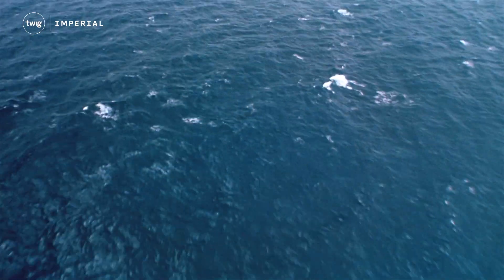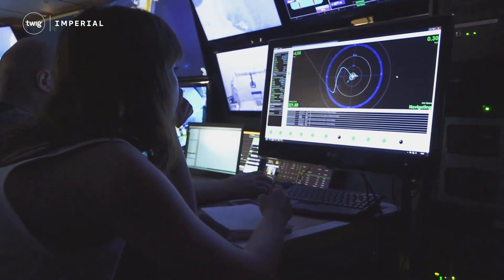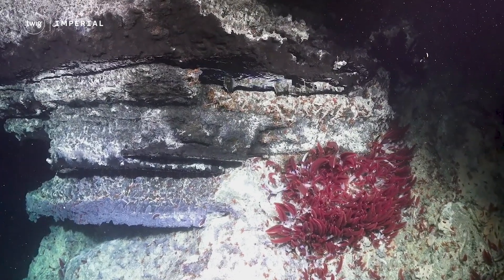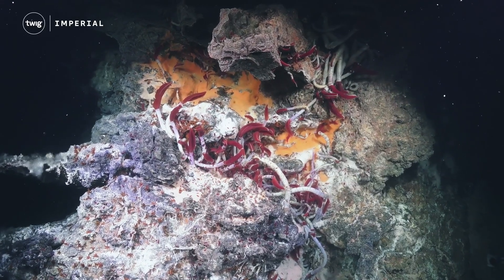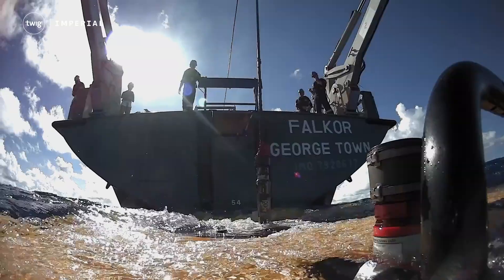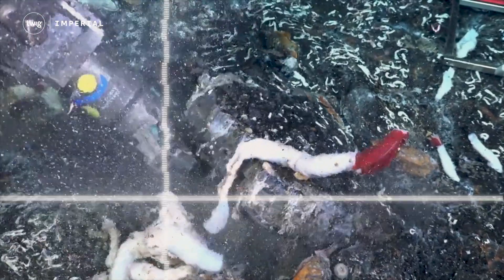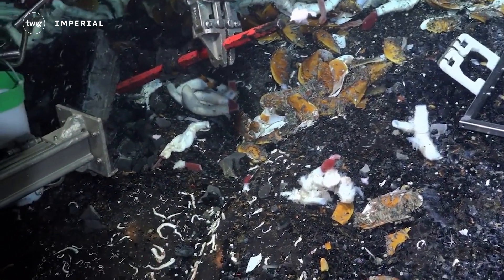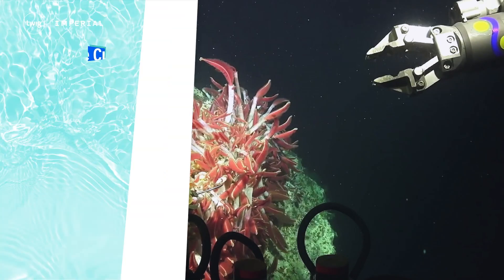Scientists Make Groundbreaking Discovery Under Ocean Floor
Scientists have made a groundbreaking discovery: animals thriving beneath the ocean floor! By exploring hydrothermal vents, where superheated water flows out from cracks in the ocean floor, scientists found worm larvae moving freely beneath the crust.

Twig Science Reporter is a unique science news service tailored for K–8 classrooms. Each Thursday, we share stories that we think your students should know about, aiming to spark their interest through scientific inquiry and reasoning. It's the ideal resource for educators looking to bring real-world science into their teaching and inspire students to ask questions, explore, and discover.

Teachers, spark a discussion with these classroom questions:
Why did researchers explore the ocean floor?
What is a hydrothermal vent?
What did researchers find underneath the crust?